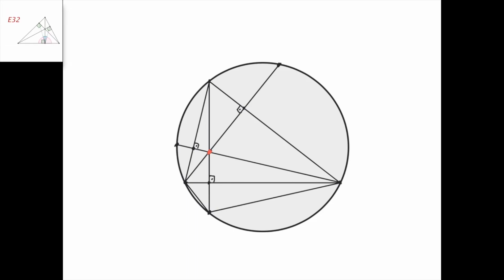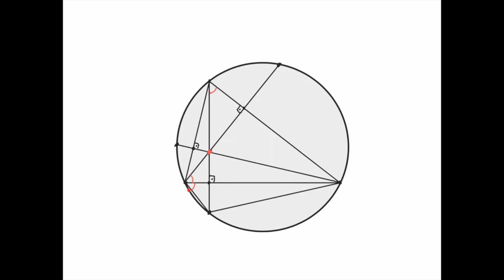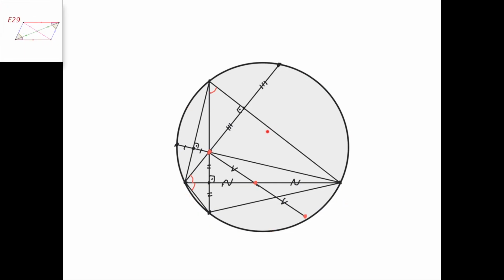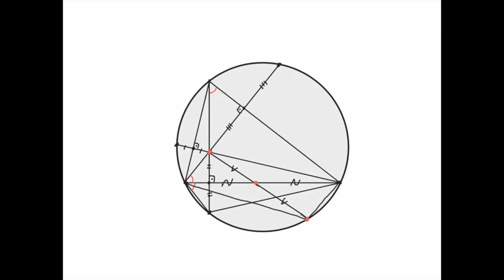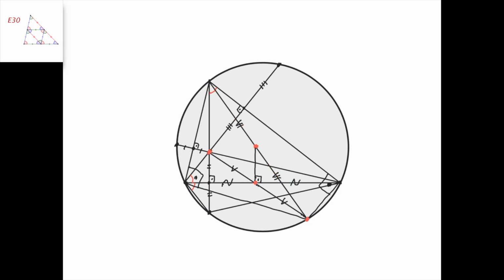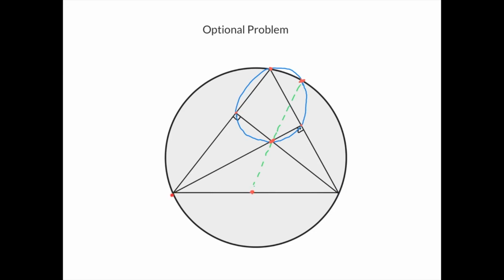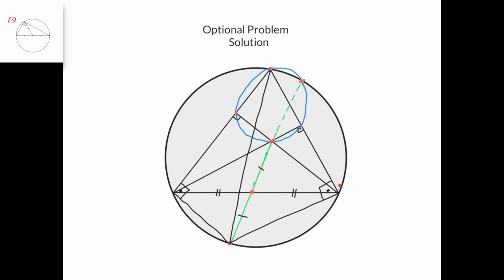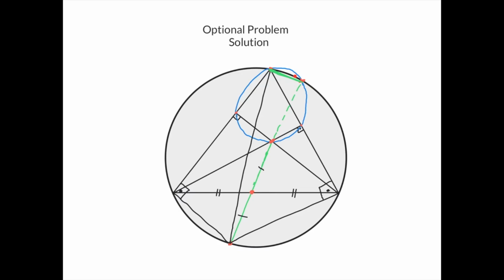Element 33. Reflections of the Orthocenter | Elements in Geometry for Olympiads